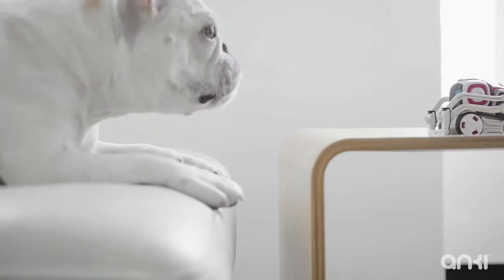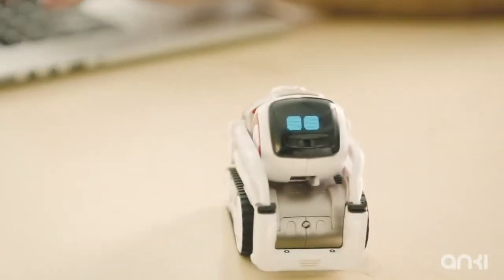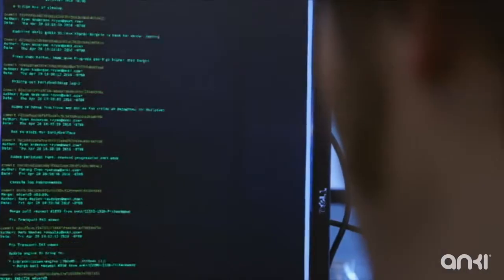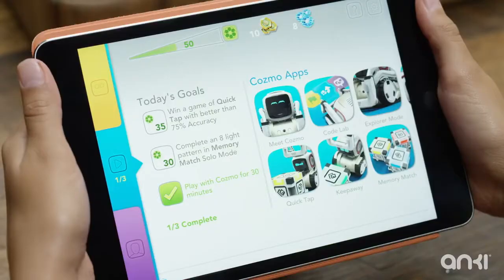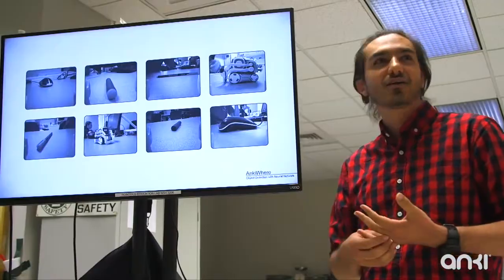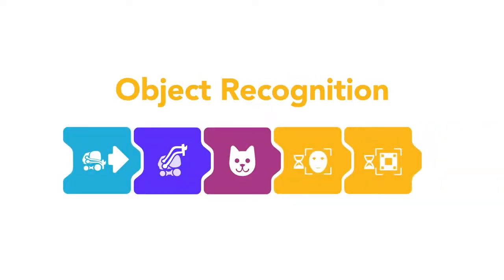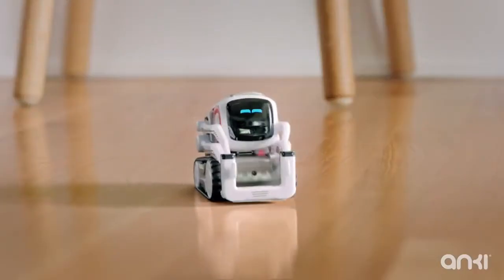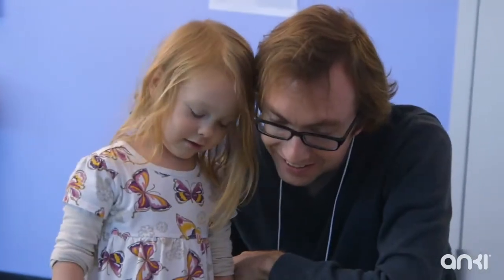Using Cozmo SDK for Education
Thanks to artificial intelligence (AI) Cozmo can express emotions, get to know your name, face, and quirks, and continue to evolve the more you hang out with him.

His advanced robotics hardware and software plus the free Cozmo SDK make him a groundbreaking development and education platform. His compact size and durability make him perfect for classroom settings.

There’s simply never been a robotics platform with Cozmo’s unique vision capabilities and an exhaustive API that caters to novice programmers and veteran researchers alike, all at a cost that makes it accessible to the masses.